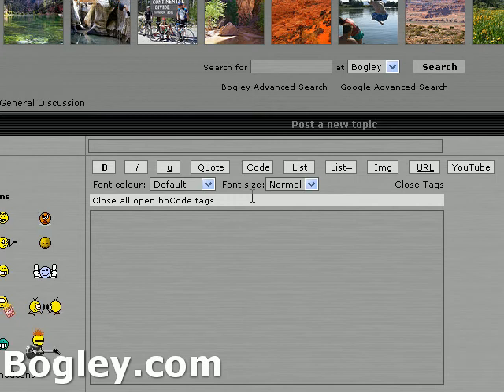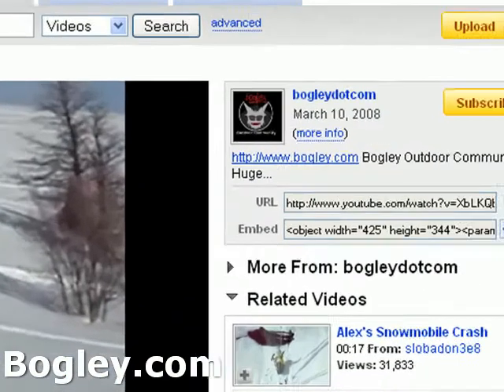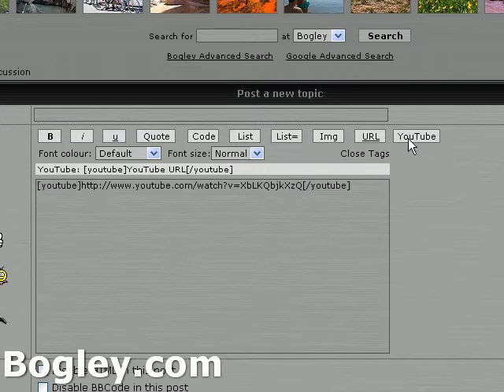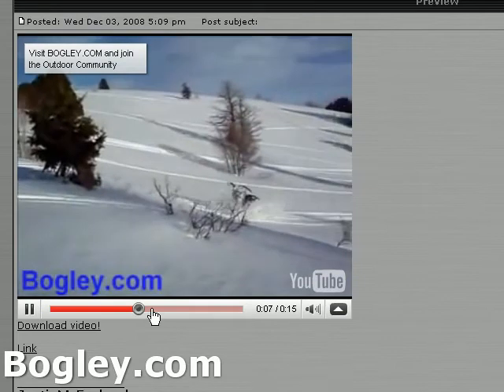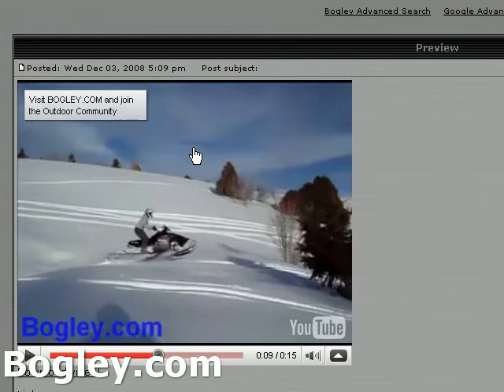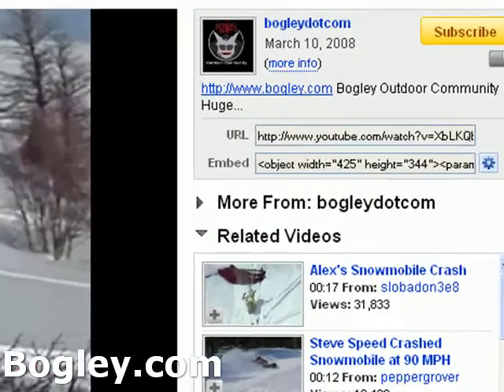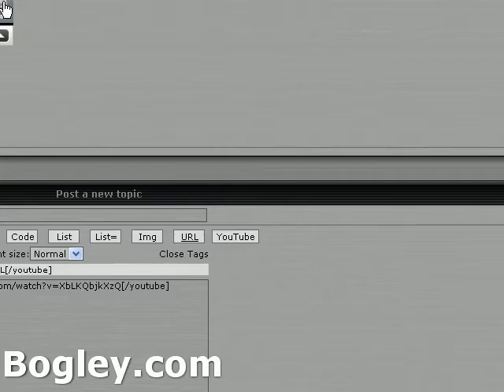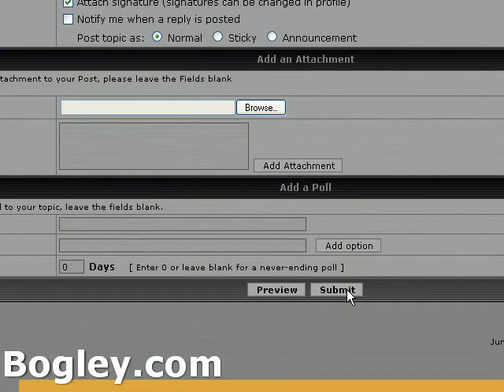How to embed YouTube videos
...in a php forum.  It takes a modification.  You can't use the html embed code.